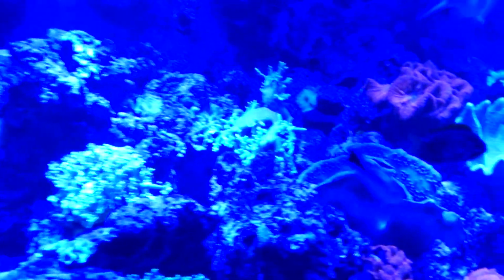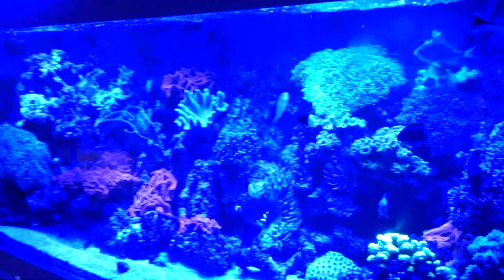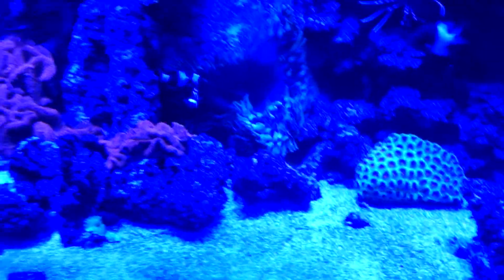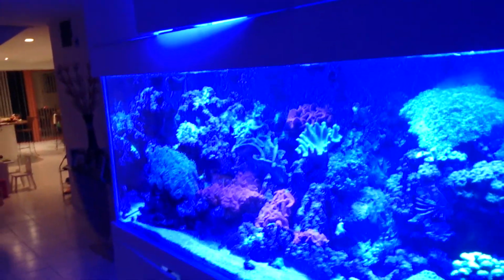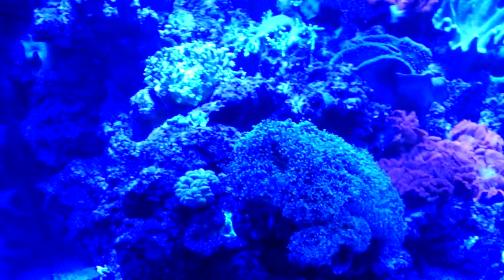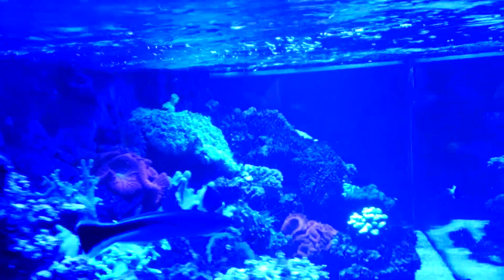Sun up Sun down lighting in an aquarium